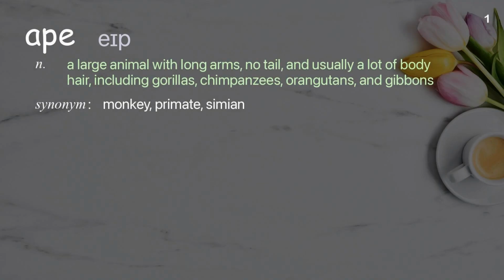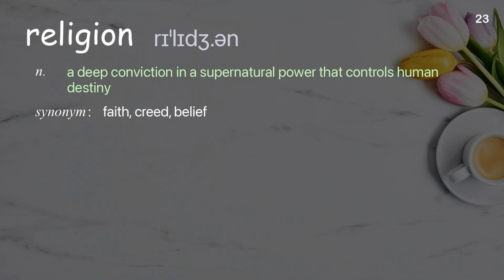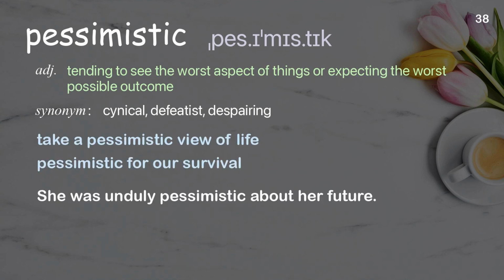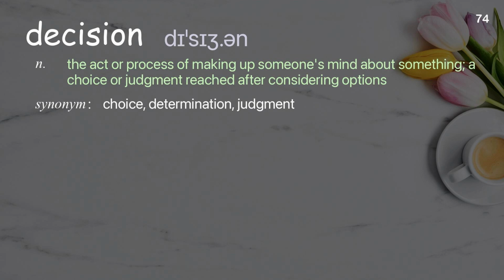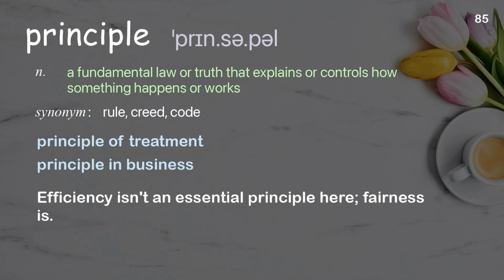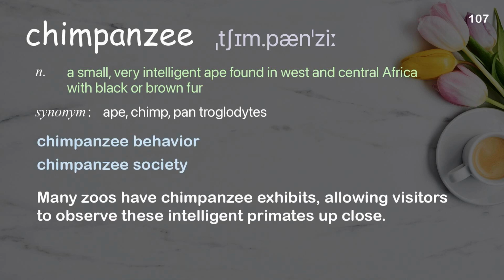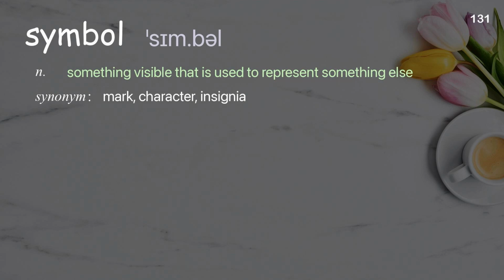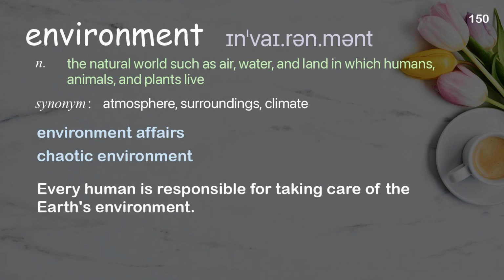150 Academic Words Ref from "Chimps have feelings and thoughts. They should also have rights, TED"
■PLEASE NOTE

■Reference Source
Steven Wise: Chimps have feelings and thoughts. They should also have rights | TED Talk